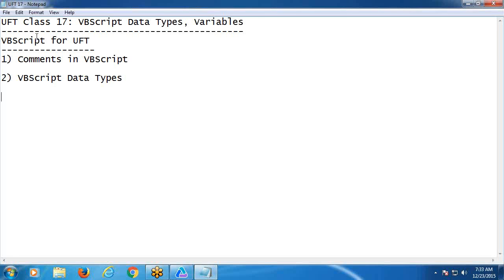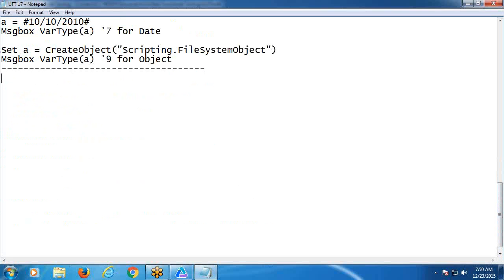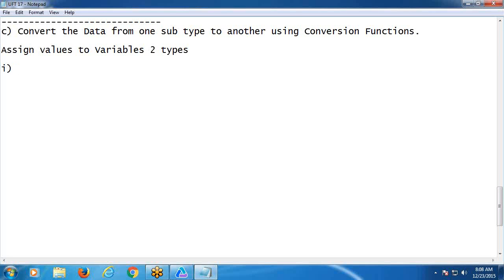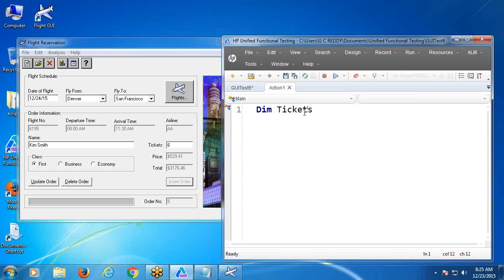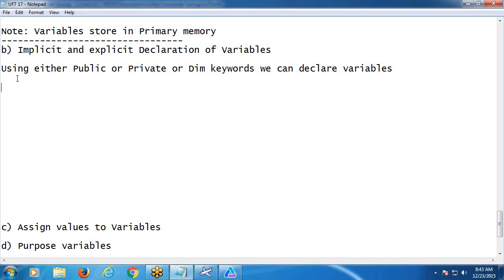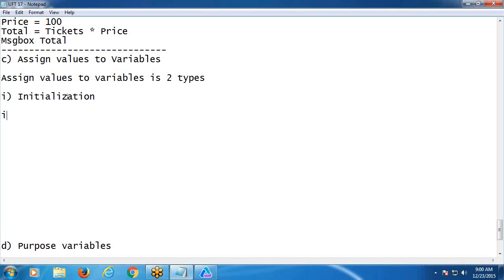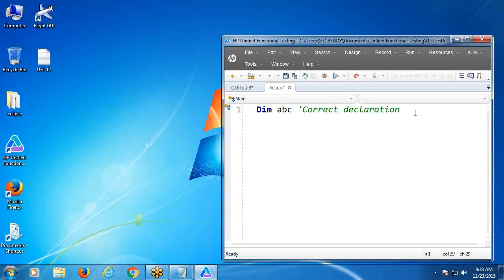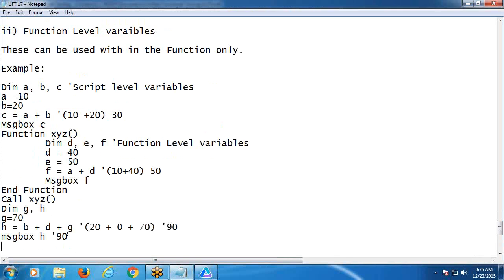UFT Tutorial 17 - VBScript Data Types and Variables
VBScript for UFT tutorial explain VBScript Data Types, Check Data sub types using VarType Function, Convert the data from one data type to another using Conversion functions. Variables declaration in VBScript, Usage of Variables, assign values to Variables and Naming restrictions for Variables.